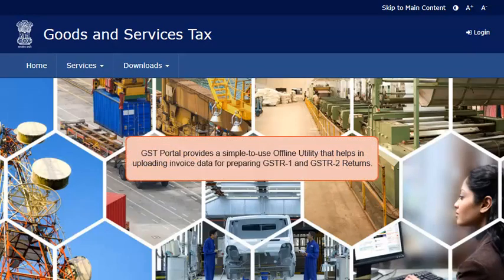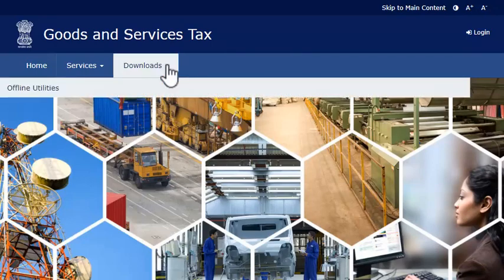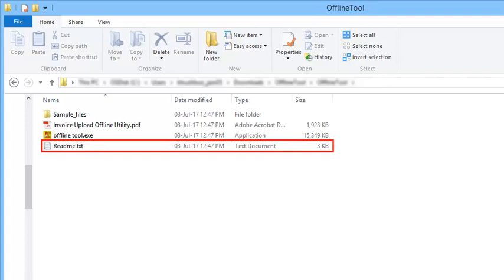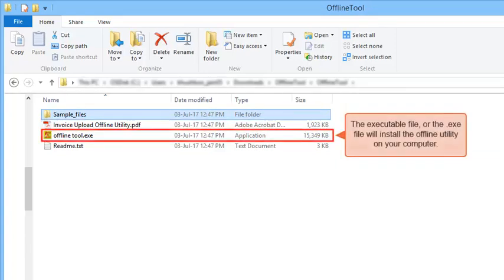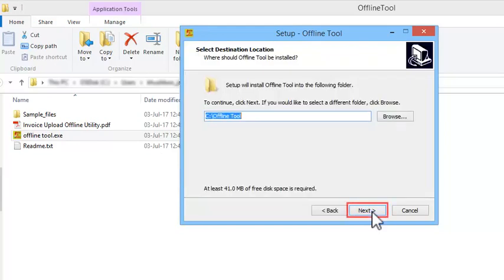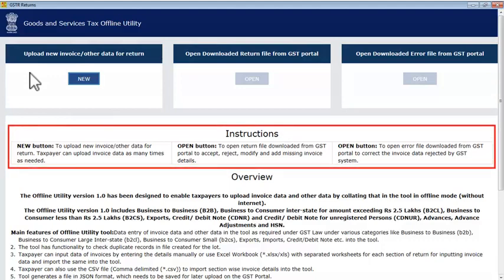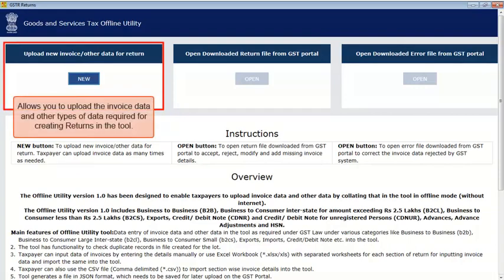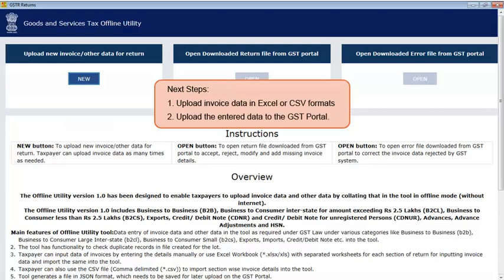GST Offline Utility For Return Filing:How to download and Install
GST Offline utility installation Process